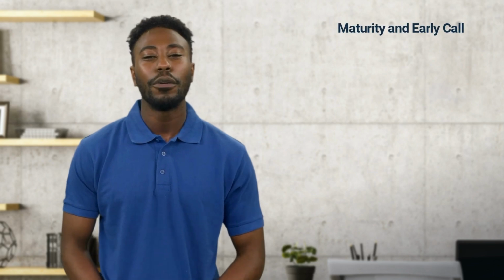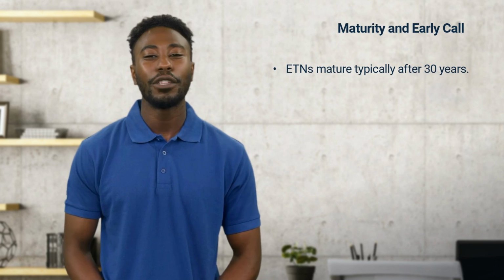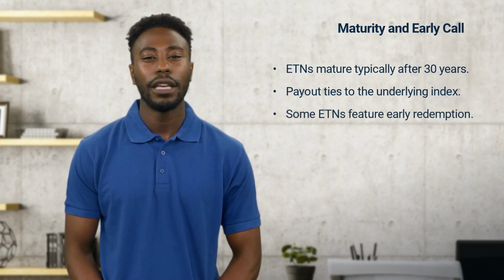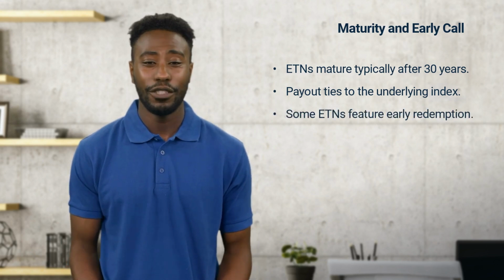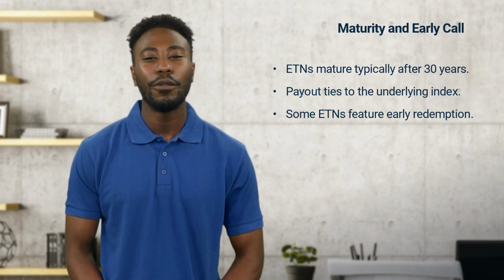Deep Dive into ETNs: Advanced Understanding of Exchange Traded Notes.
Explore the advanced aspects of Exchange Traded Notes (ETNs) in this comprehensive video. We'll discuss their unique features, associated risks, taxation, and much more.

⏰ Timecodes:
00:05 - Introduction to ETNs
00:20 - ETNs vs ETFs
00:38 - Credit Risk in ETNs
01:00 - Flexibility of ETNs
01:16 - Tax Implications of ETNs
01:36 - Maturity and Early Redemption
02:01 - Indicative Value and Market Price
02:21 - Concept of Tracking Error
02:52 - Conclusion and Final Thoughts
03:04 - Outro

Leave your questions and comments below, we'd love to hear from you.